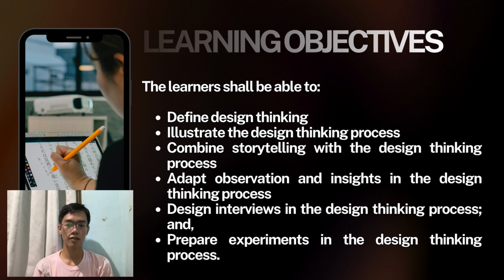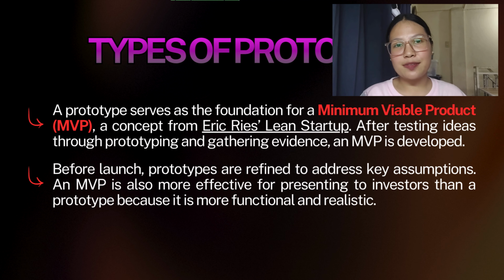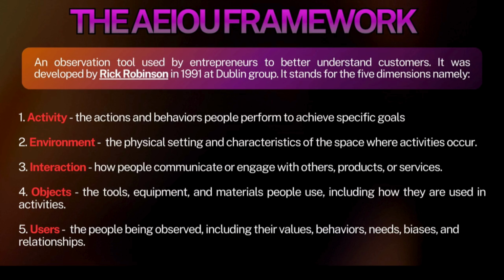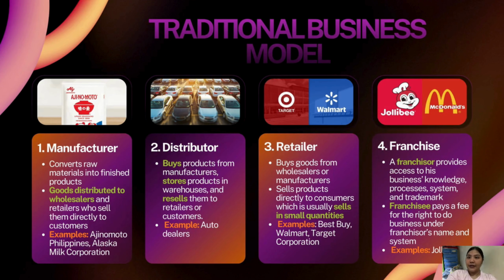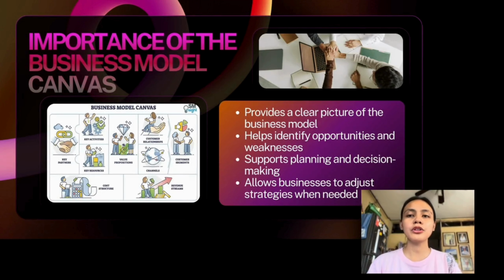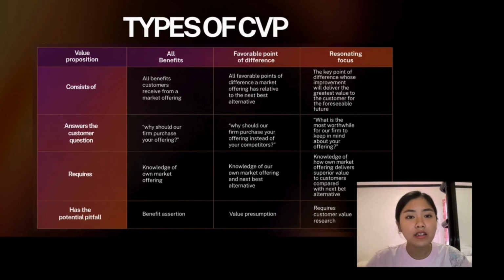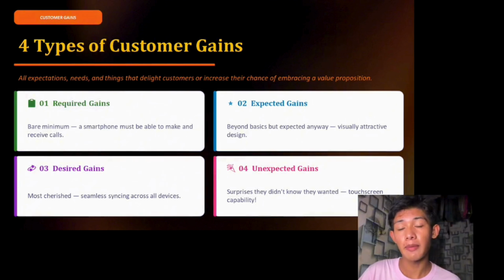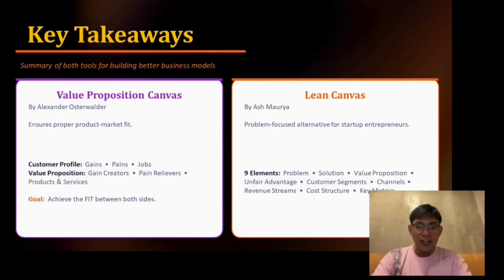Chapter 3-4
Chapter 3-4 entrepreneurship